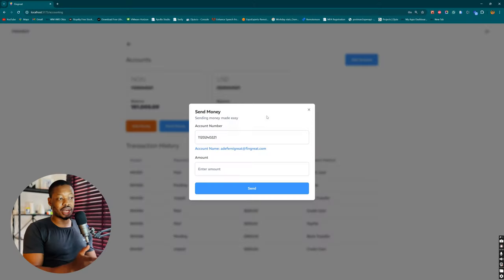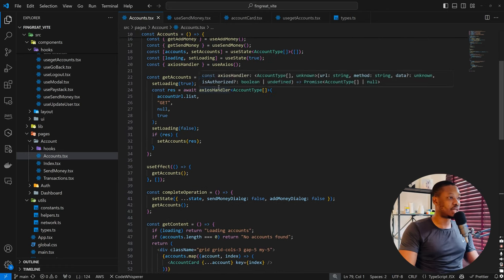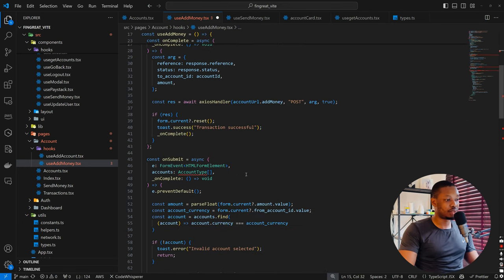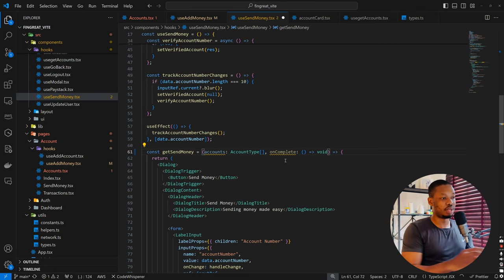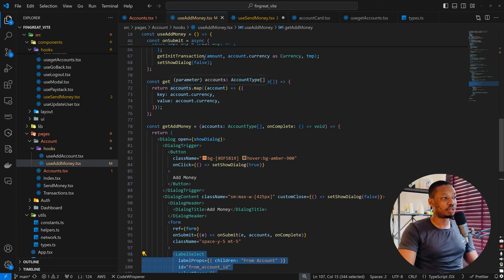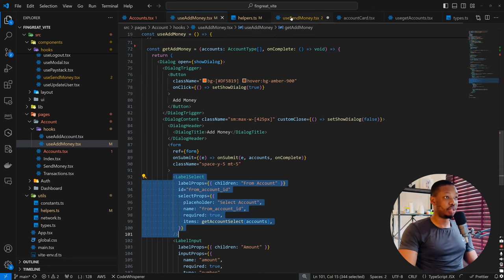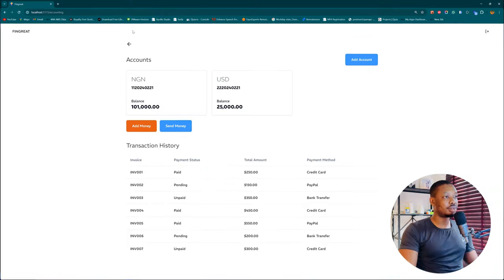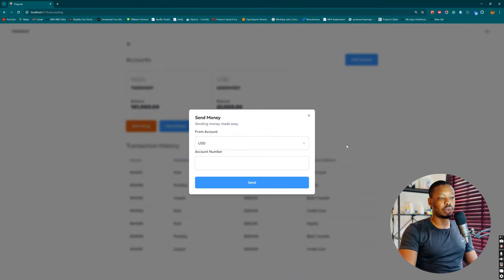Sending money, Almost complete - Simulating Fintech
Hello viewers, learners, observers,

in this episode, we finalize our preparation to send money by introducing the account select flow allowing us to specify from which account we are sending the money.